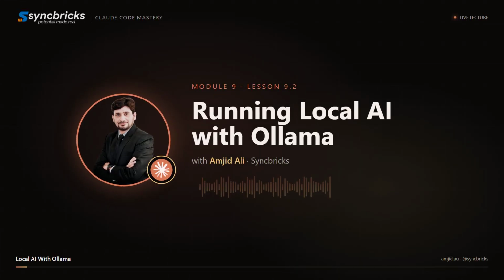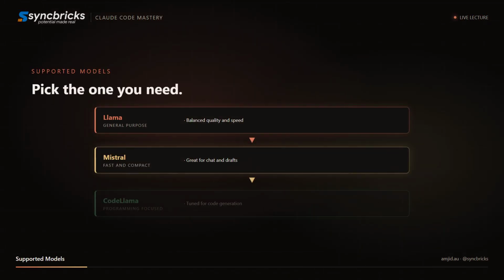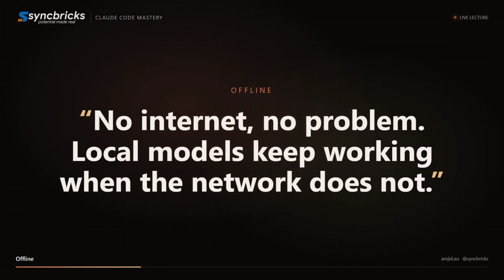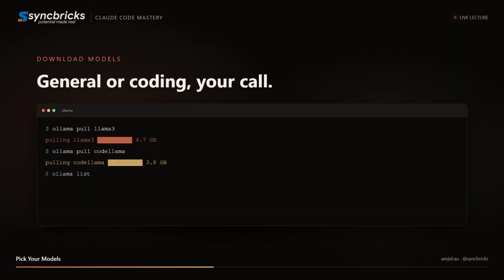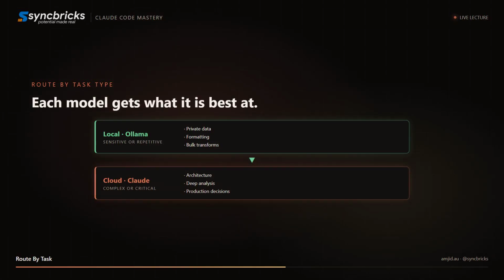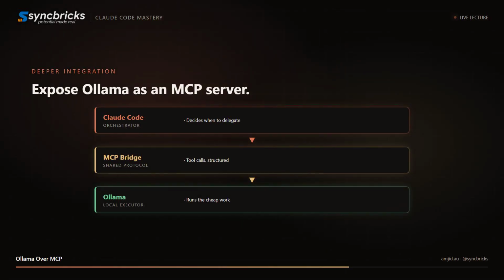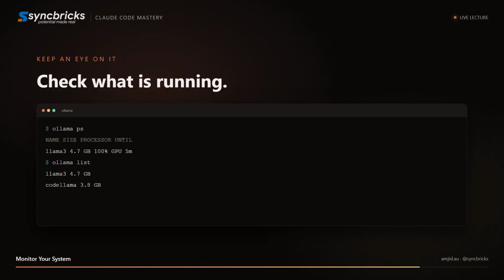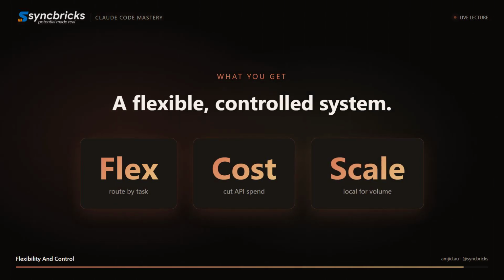How to Combine Ollama Local AI with Claude Cloud for Unlimited Savings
🎓 WANT THE COMPLETE CLAUDE CODE COURSE?
Structured, step-by-step training to upskill from beginner to building production AI agents and automation workflows:

🚀 Unlock the power of Ola local AI and Claude cloud in one seamless workflow!

Discover how to run private, cost‑effective AI on your machine while tapping Claude’s deep reasoning for complex tasks. We'll walk through installing Ola, downloading models, setting up a hybrid workflow, automating task routing, and monitoring performance. Perfect for developers and IT pros who want privacy, savings, and scalability right now.

What you'll learn:
- Install and configure Ola local AI runtime
- Choose the right model for coding vs. general tasks
- Build a hybrid workflow that routes tasks between Ola and Claude
- Automate task decisions with simple scripts
- Monitor system resources for optimal performance

Who it's for: Developers, DevOps engineers, and tech entrepreneurs looking to blend local and cloud AI efficiently.

Chapters:
0:00 Introduction: Ola Local AI Benefits
0:20 Installing Ola on Your Machine
0:45 Downloading and Selecting LLM Models
1:10 Running Prompts Locally via Command Line
1:40 Defining a Hybrid Workflow with Claude
2:10 Routing Sensitive and Simple Tasks
2:40 Automating Task Decisions with Scripts
3:10 Connecting Claude via MCP Server
3:40 Monitoring Performance and Resources
4:00 Next Lecture Preview: Design to Code